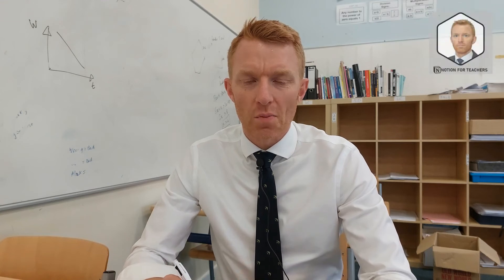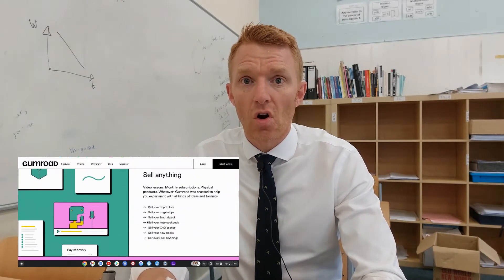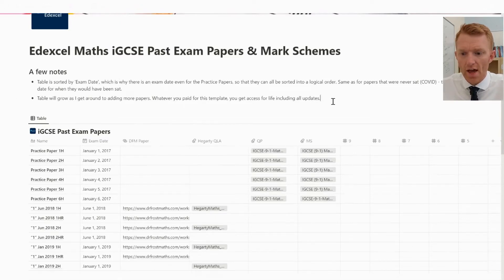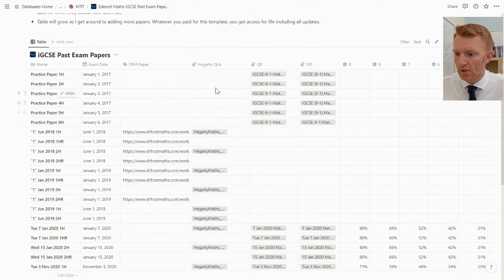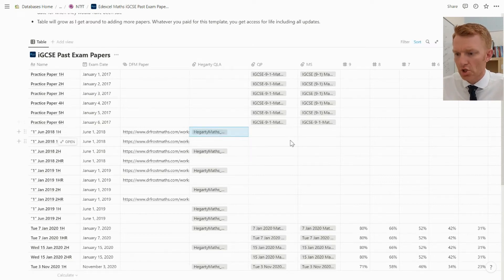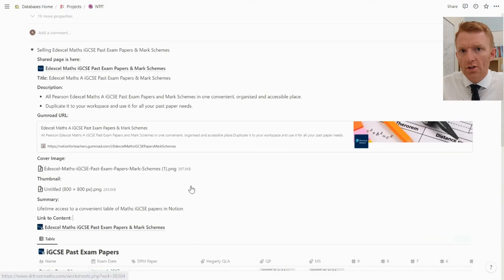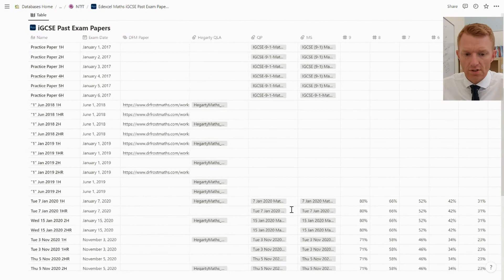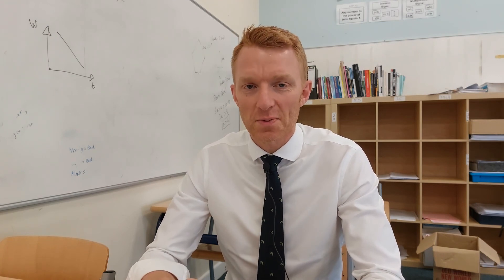Sell Notion Study Resources On Gumroad | Free Notion Template | Teacher Tutorial 2022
Did you know that you can securely share (or sell!!) any page in your Notion workspace to others? Gumroad is probably the most popular and it's the one I use to share my exam resources with my students and other teachers.

In this video I explain how I do it, giving you a freetemplate so you can see what it will look like from your students perspective.

TIMESTAMPS/CHAPTERS
00:00 Introduction
01:08 What is Gumroad?
02:20 My past exam paper database in Notion
07:15 My Hidden Notion Page for my Gumroad Advert
10:20 Hosting Your Notion Database For Gumroad Advert